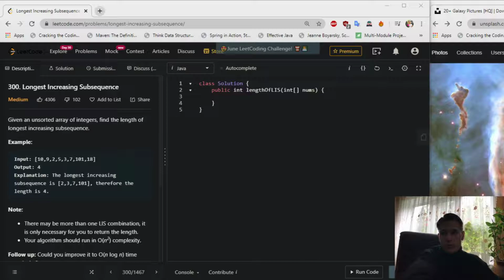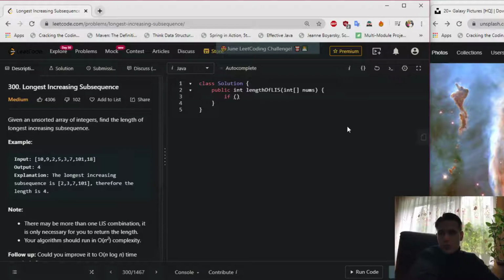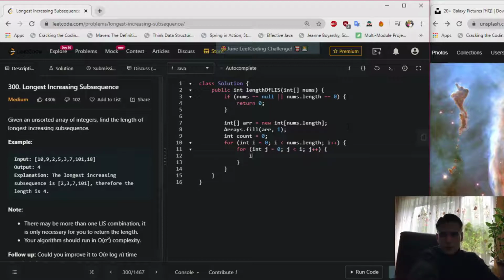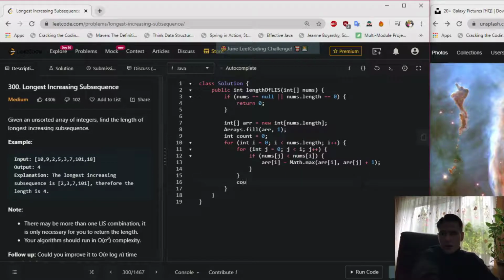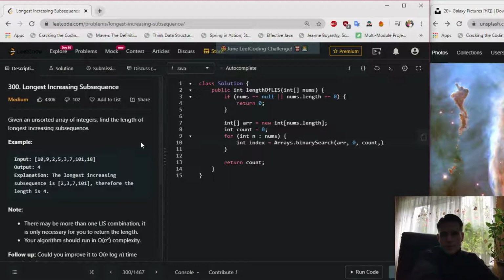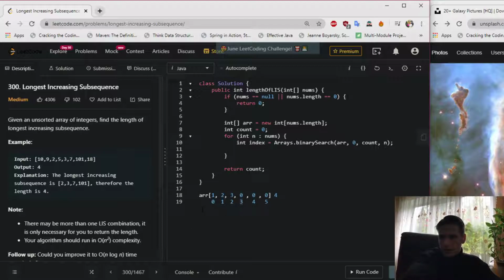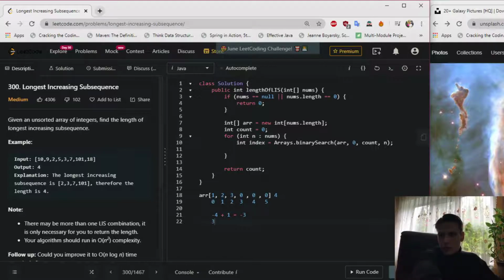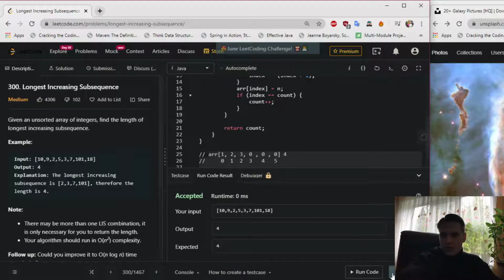LeetCode 300. Longest Increasing Subsequence Solution Explained - Java